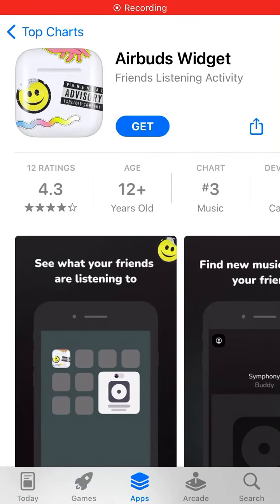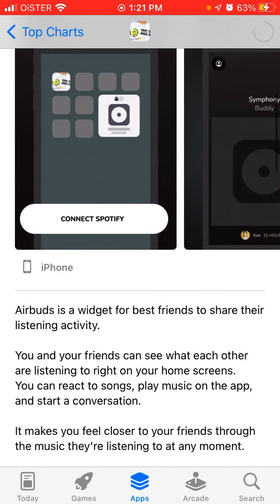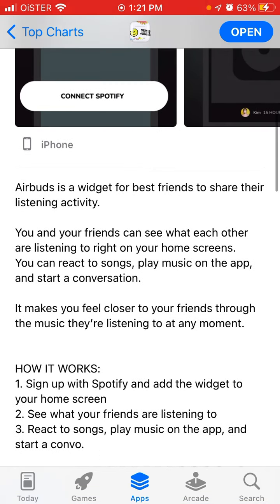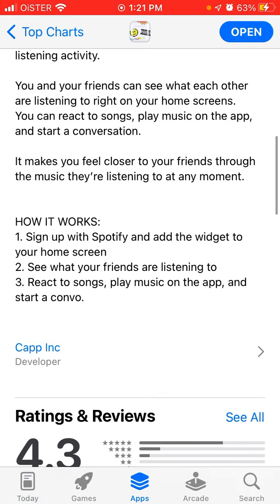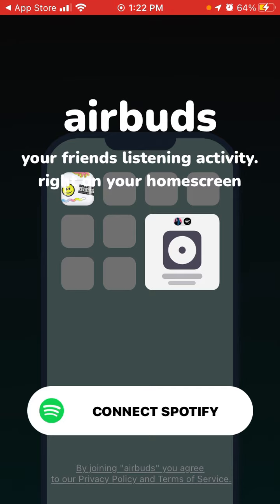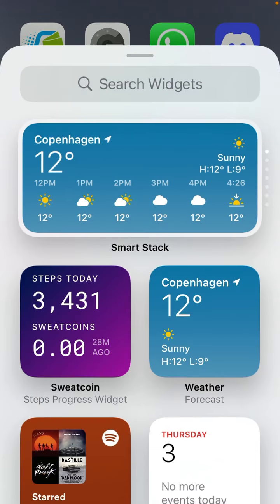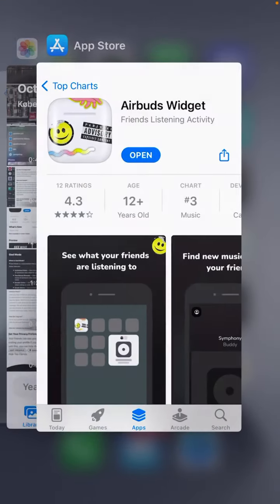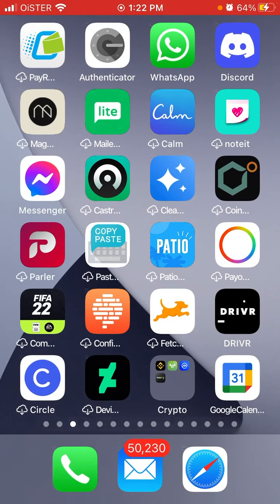How to install Airbuds Widget app on iPhone?